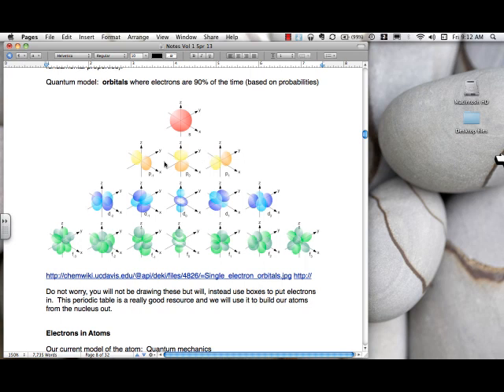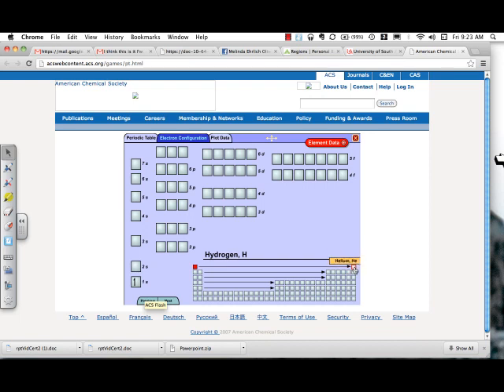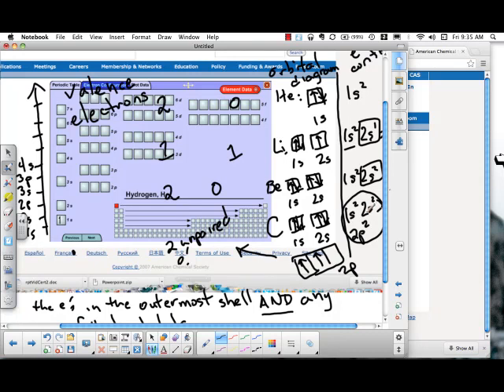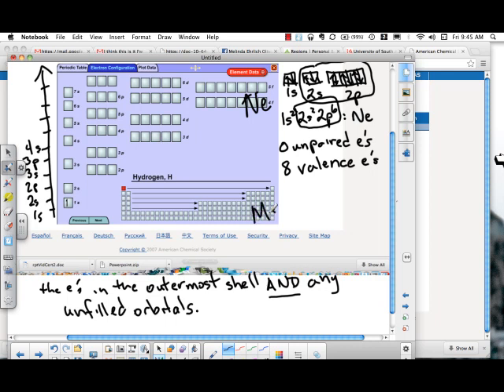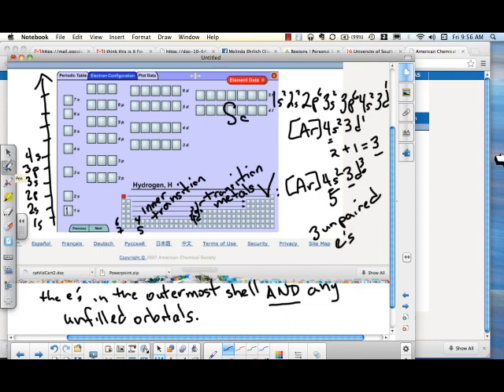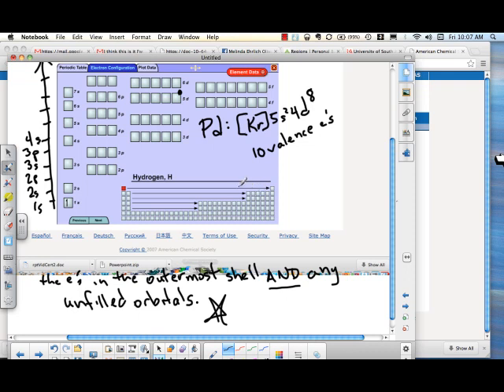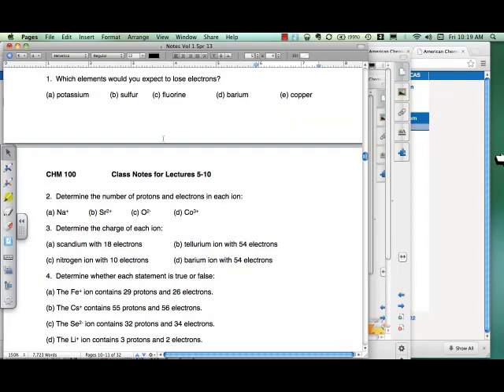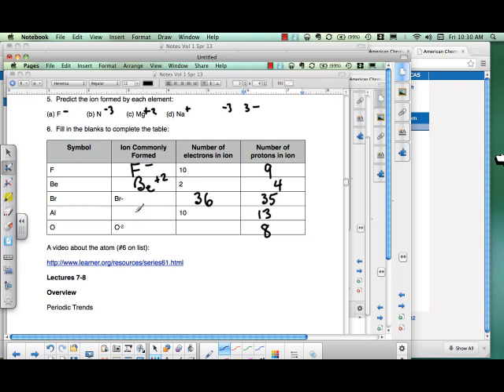Quantum Mechanical Model/Electron Configurations/Ion Charges